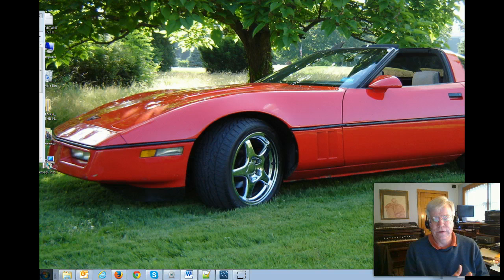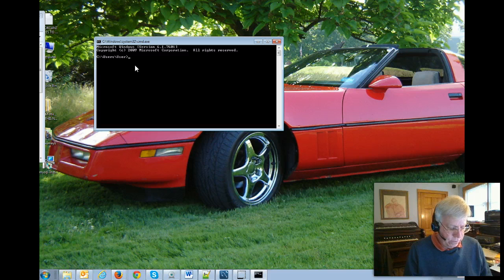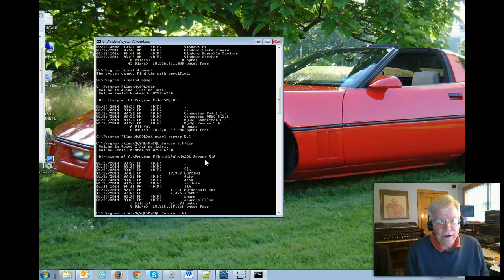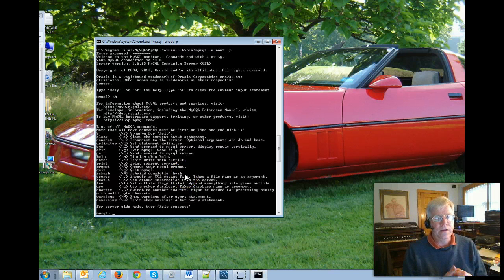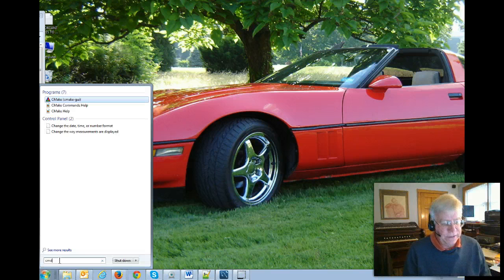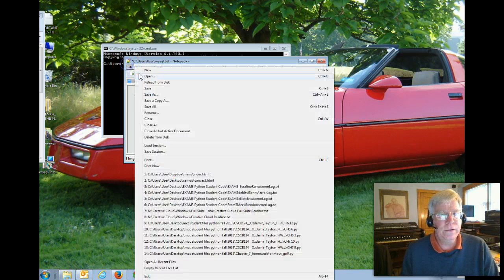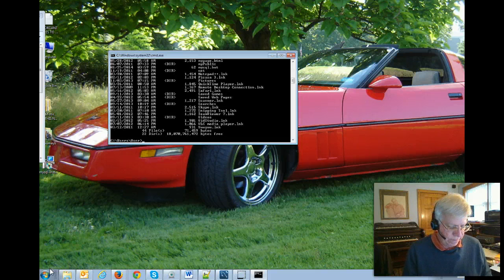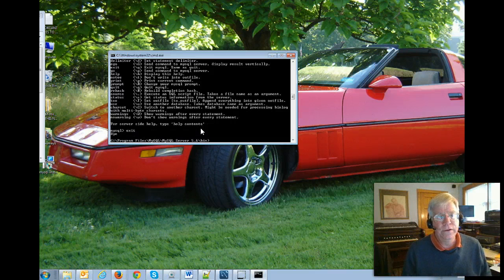CSC230-V02 MYSQL - A Trick to Make Life Easier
How to create a simple mysql.bat to help make starting up mysql a bit easier.